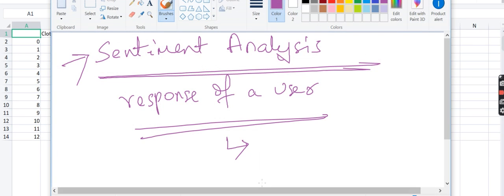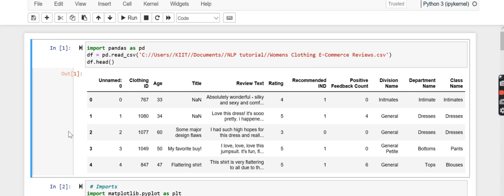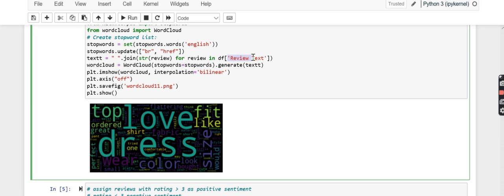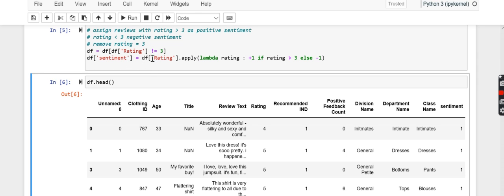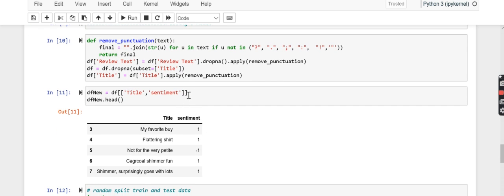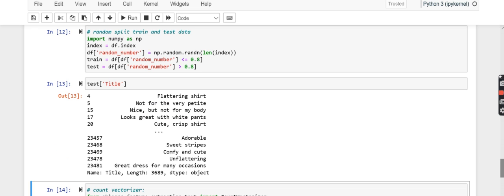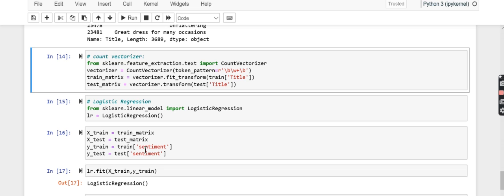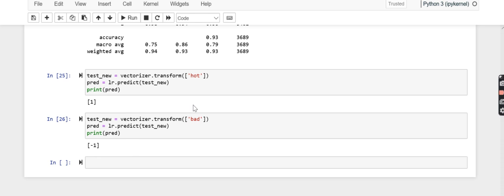Sentiment Analysis in NLP Solved Example